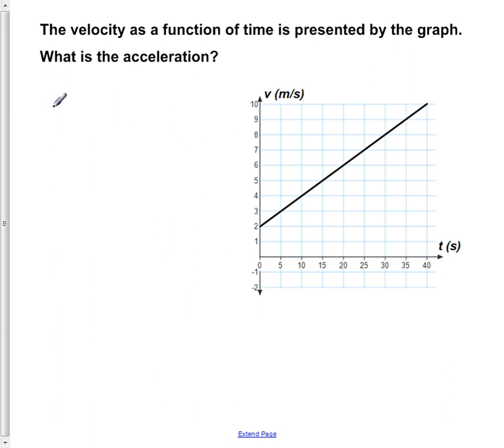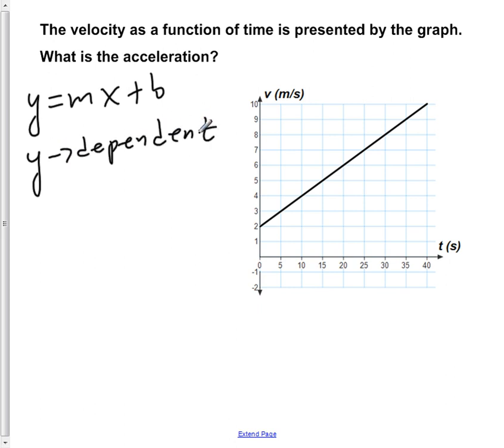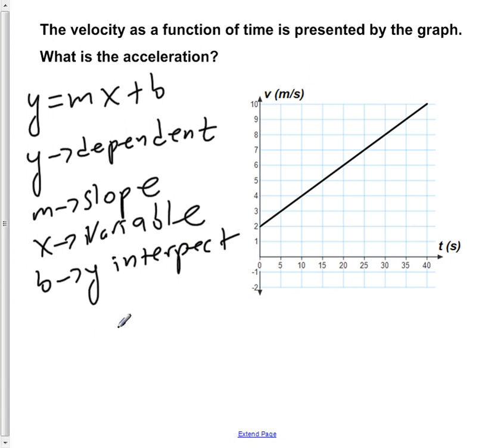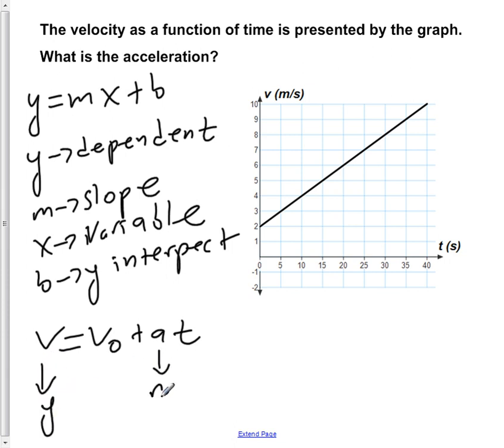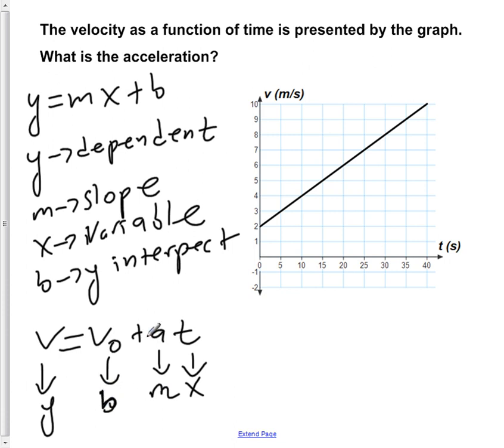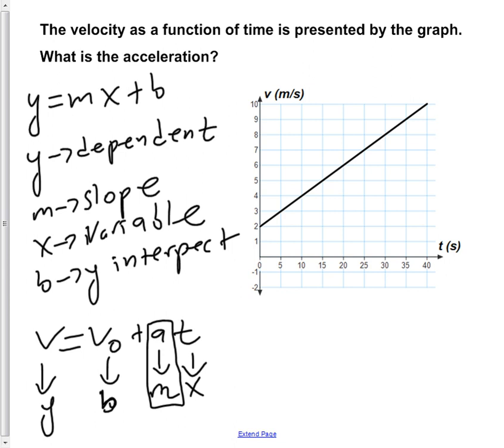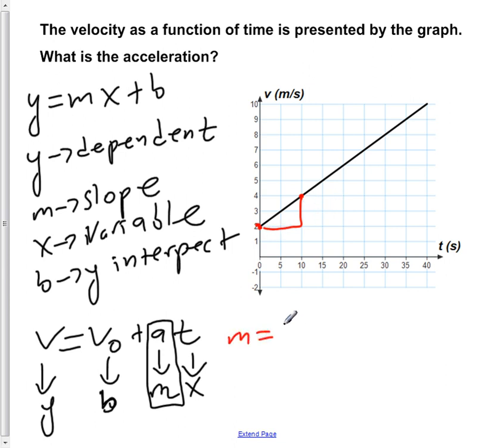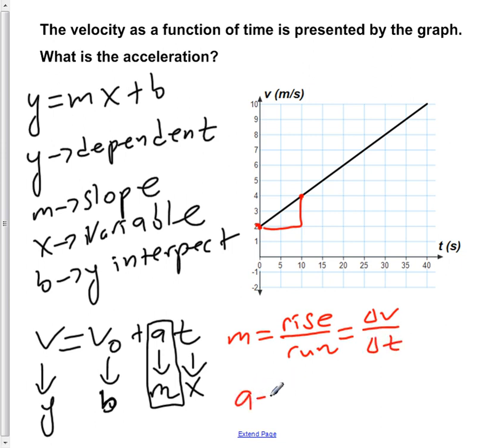AP Physics B Kinematics Presentation #06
The velocity as a function of time is presented by the graph. What is the acceleration?

Slide text:  6 The velocity as a function of time is presented by the graph. What is the acceleration? Students type their answers here a = slope = Δ v/ Δ t = (10 m/s -2 m/s)/40 s = 0.2 m/s 2